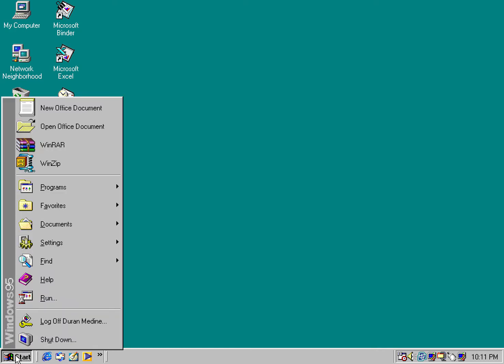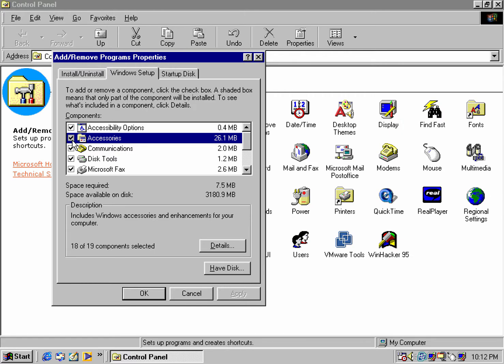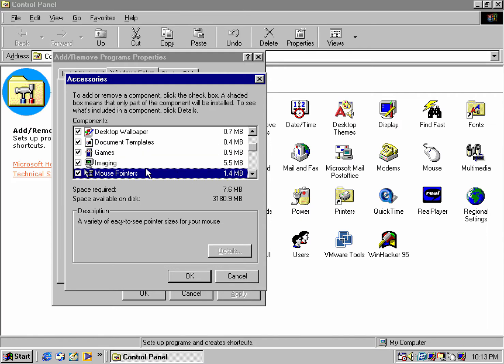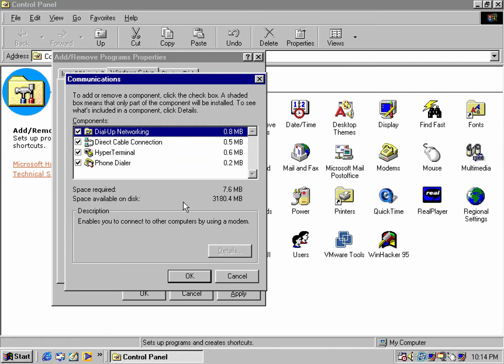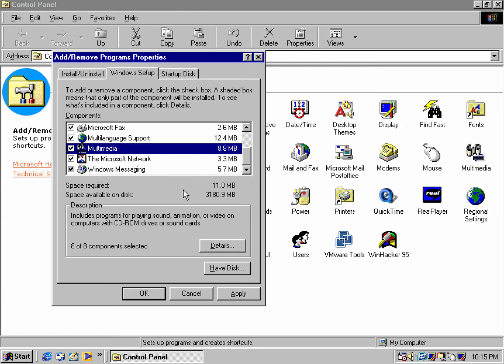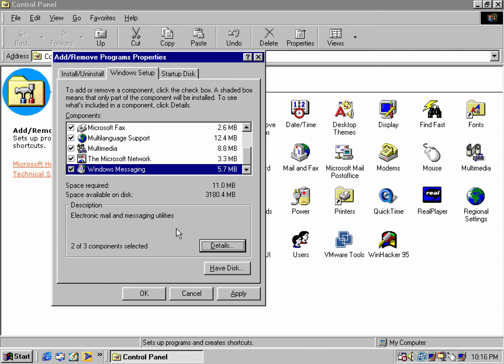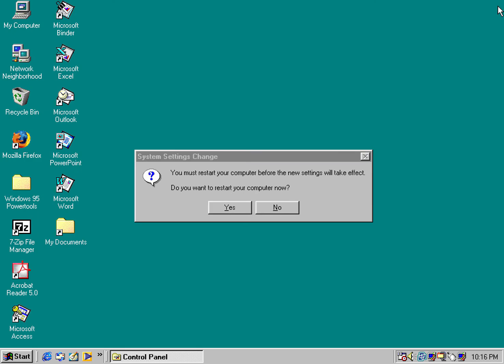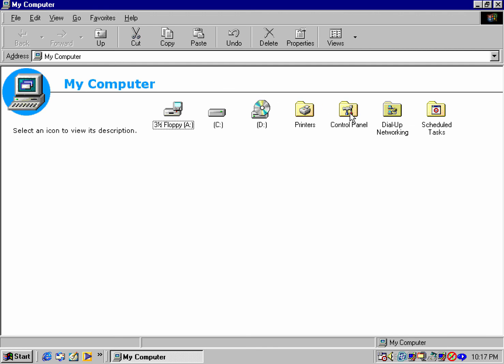How To Add Or Configure Componets In Windows 9x/ME & Windows NT 4.0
This video is to show you how to add or components to any Windows 9x/ME and Windows NT 4.0 computer or virtual machine. For example, if you install Windows 95 for the first time, you probably don't have the games installed if you used the default install. This also works with Windows NT 4.0, Windows 98, Windows 98 SE, and Windows ME. You will need a copy of Windows to be inserted or have the .CAB files copied the hard drive. If you want Desktop Themes in Windows 95 you will need to install Microsoft Plus! for Windows 95. Windows 98 and Windows ME comes with Desktop Themes built-in you can install from the Windows Setup tab using Add/Remove Programs.